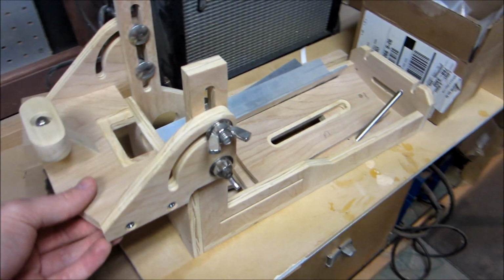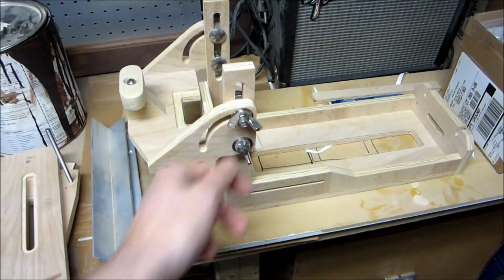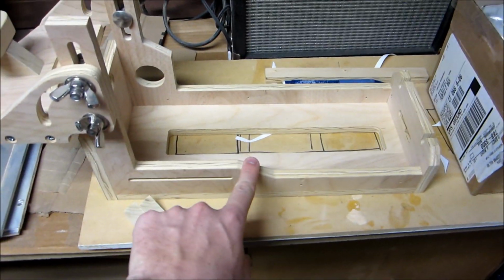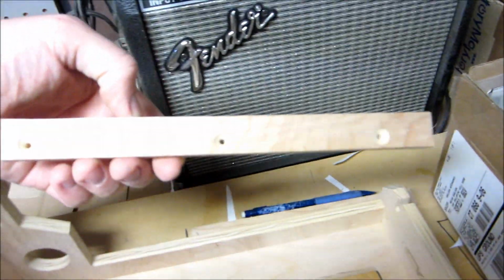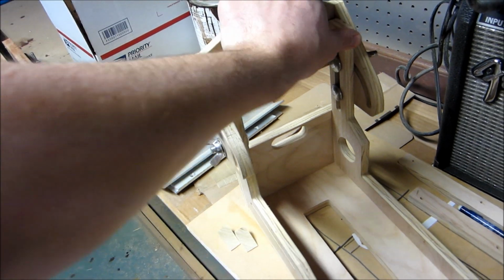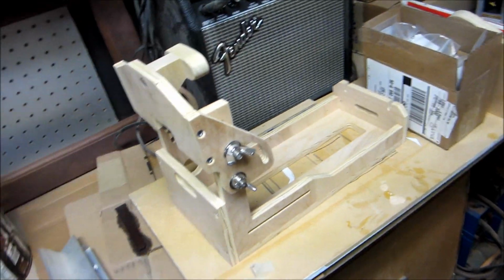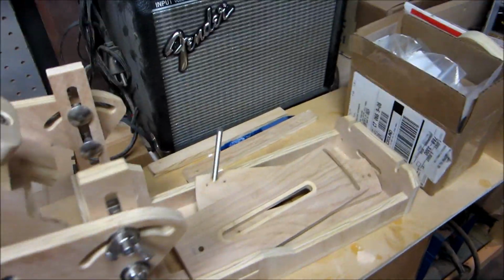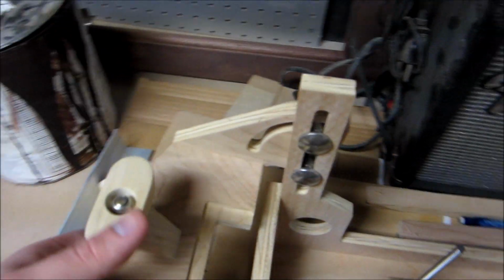DIY Slot Mortiser - Part 1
Part 1 documenting the build of my DIY slot mortiser.